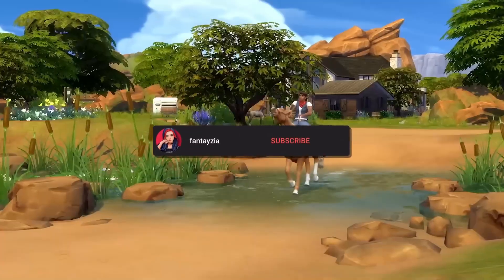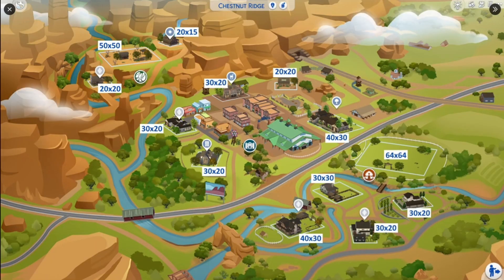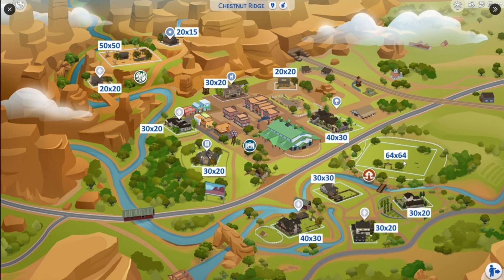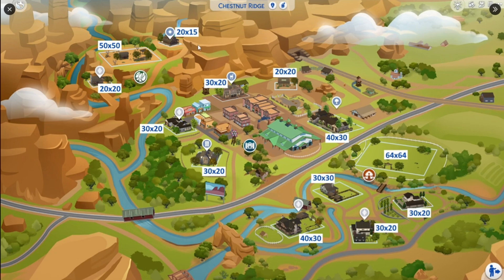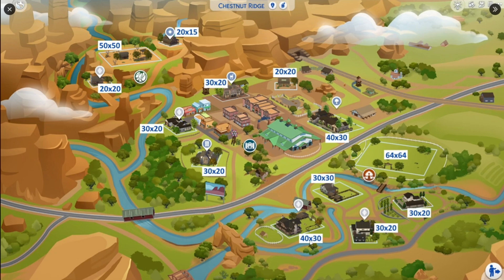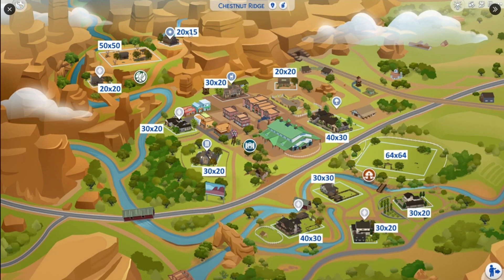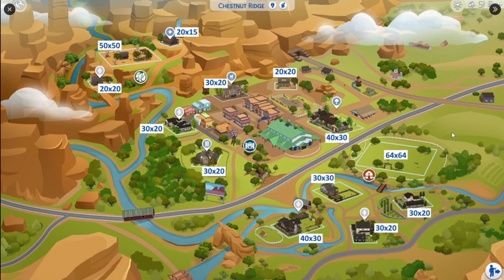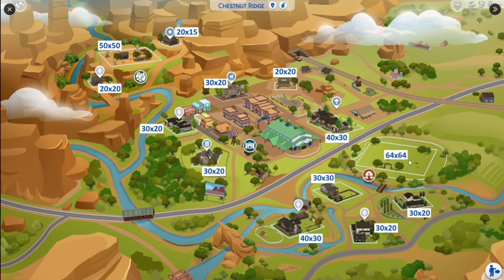ONLY ONE BIG LOT FOR HORSES? The Sims 4 Horse Ranch lacks space for ranches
♡ socials ♡
*:･ﾟ✧┈┈┈┈ ୨♡୧ ┈┈┈┈✧･ﾟ:*

♡ faq ♡
♡ rode podcaster
- what editing program do you use?